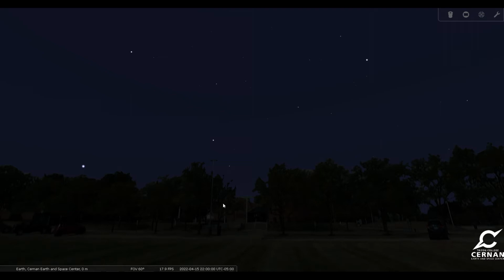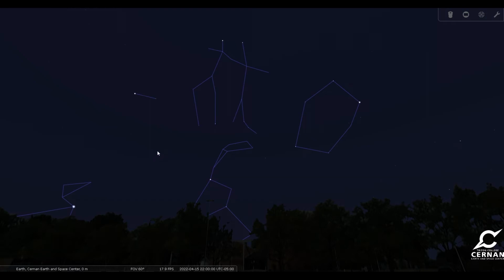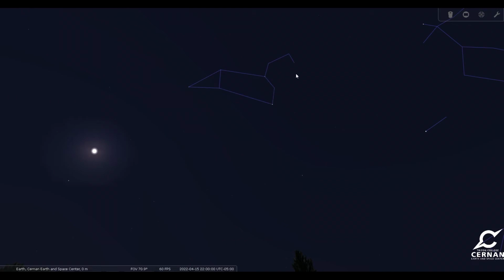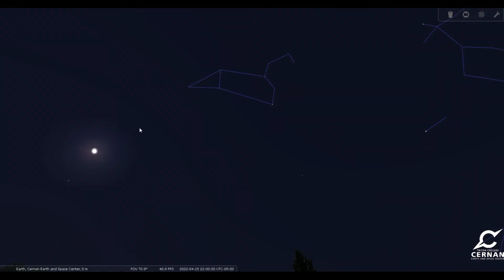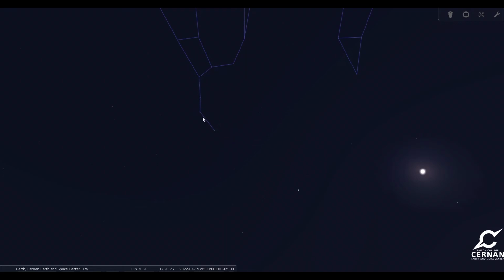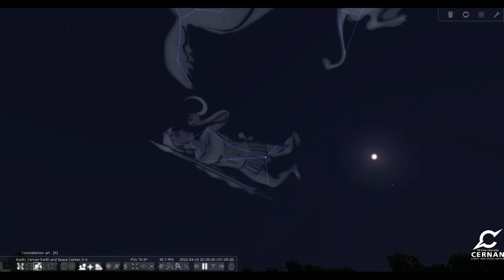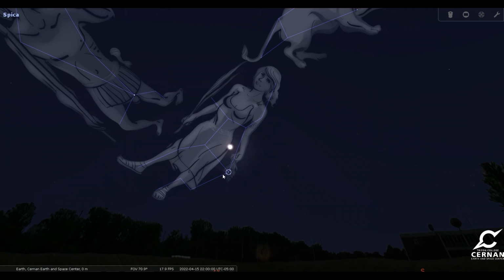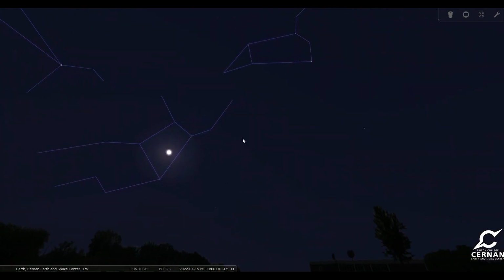April 2022 Night Sky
Let's take a quick look at some of the stars, shapes, and objects that are going to be visible in the nighttime sky during the month of April in 2022.

Created using Stellarium.